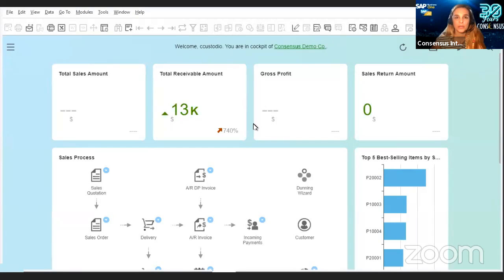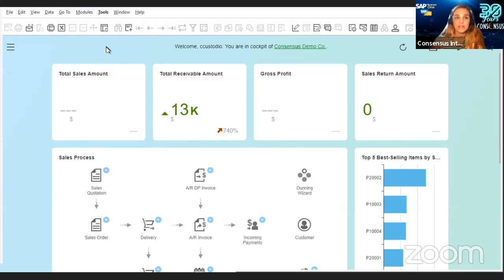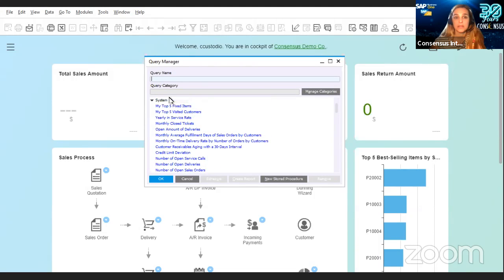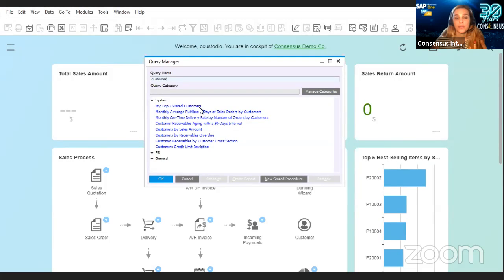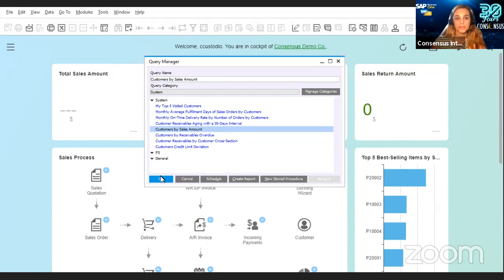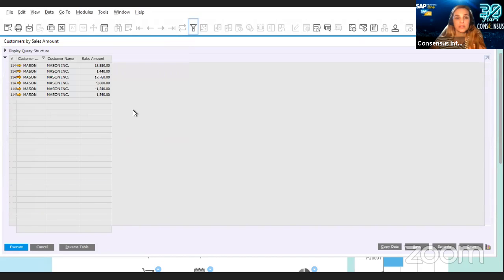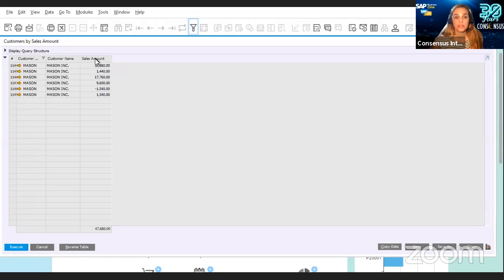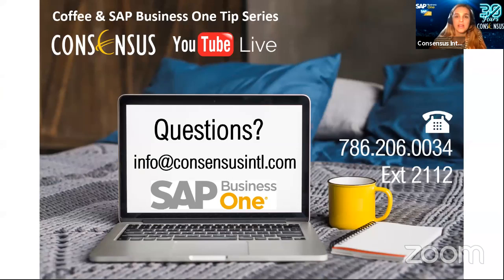System Queries and How to Sum Data in a Query Column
Knowing about System Queries and How to Sum Data in a Query Column will make your life easy.